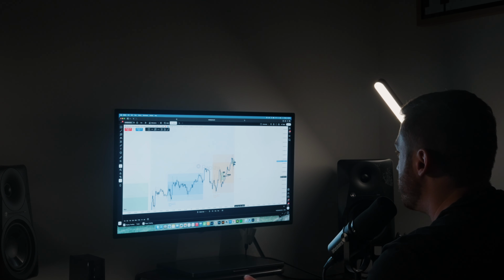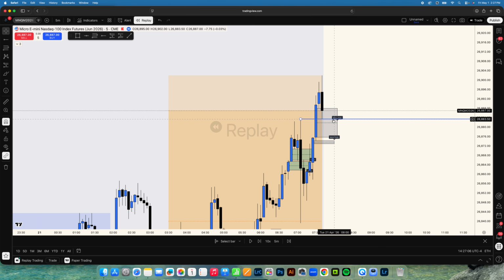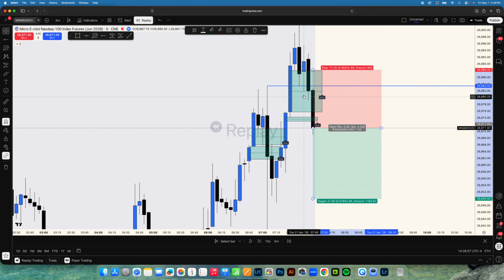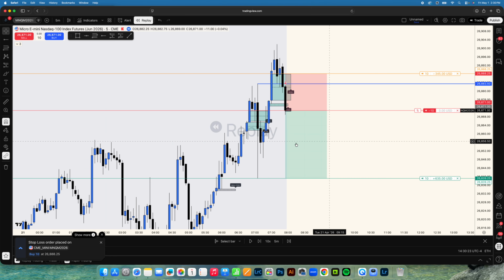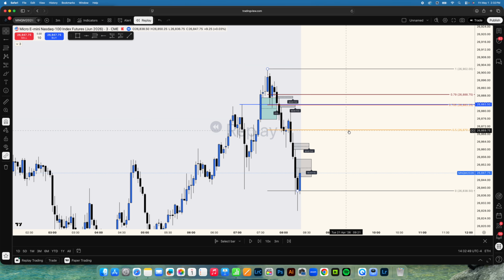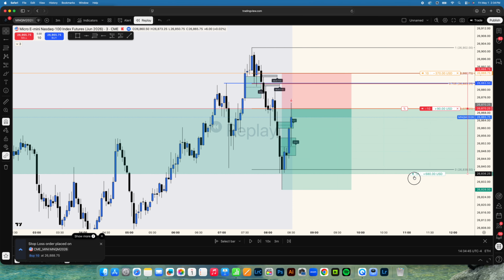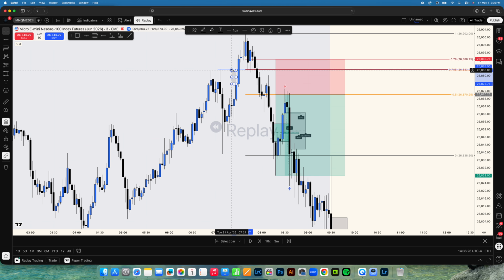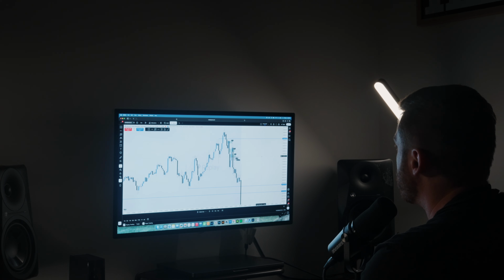This Simple ICT Combo Might Be My New Go-To Strategy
This ICT Combo strategy has been working well in my backtesting and paper trading, and I'm excited to continue gather data on it to see what the long term profitability looks like.